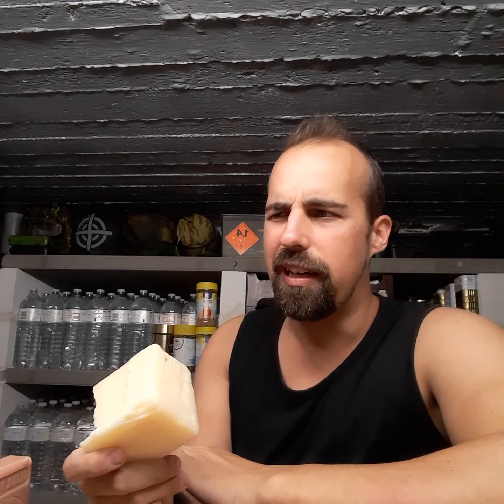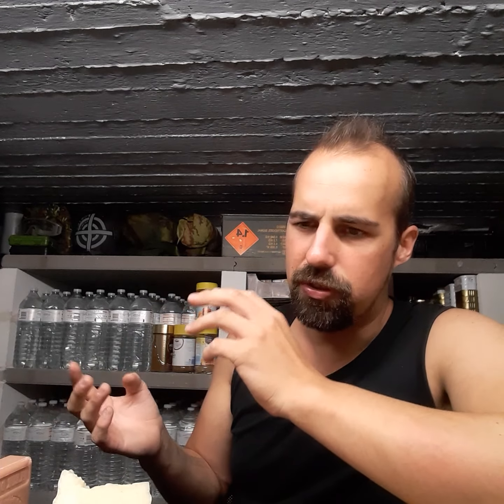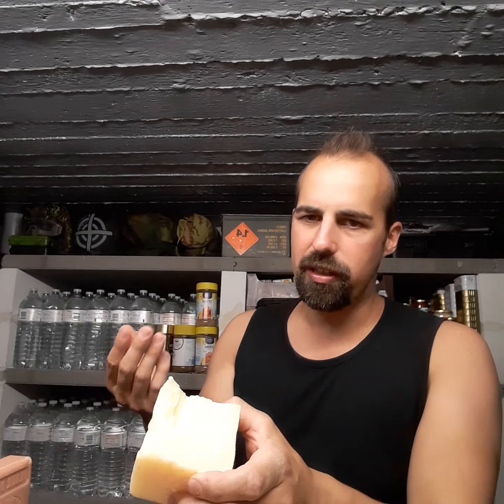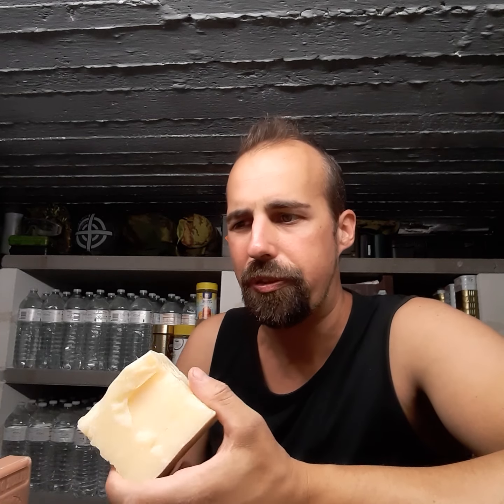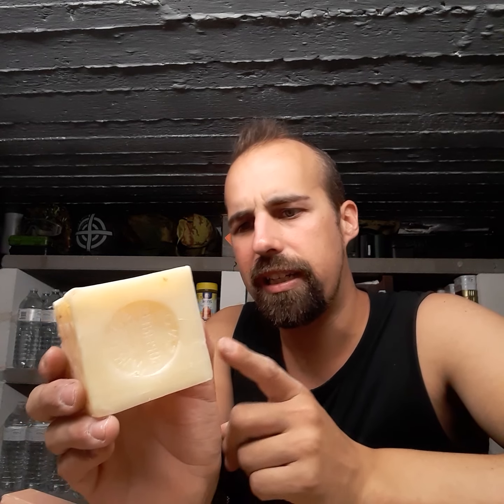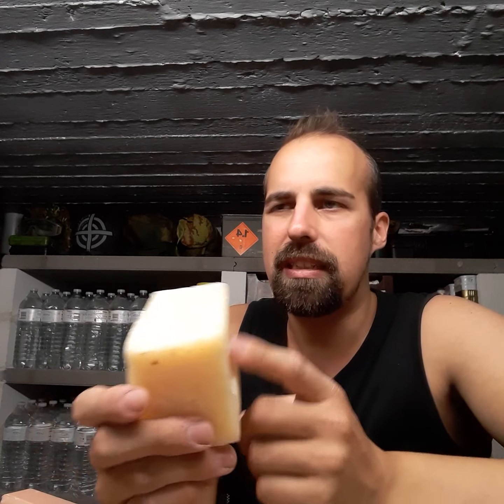Forgotten prepper items: Survival uses of marseille soap for preppers.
All the uses marseille soap has for preppers and survivalist during a bug in and bug out scenario.